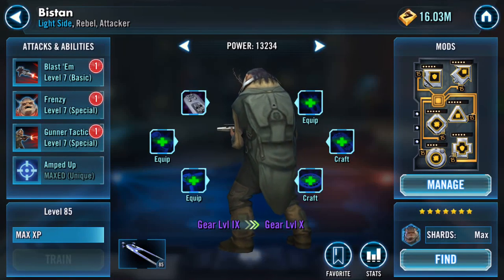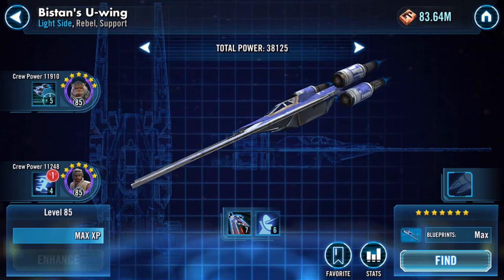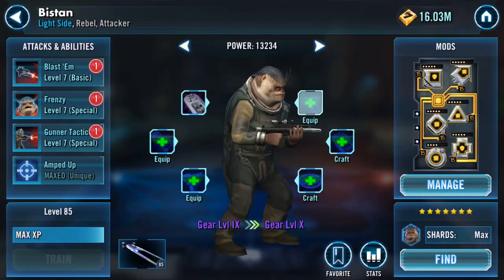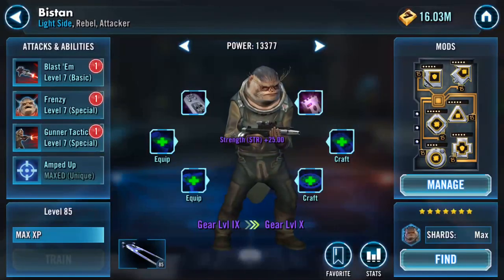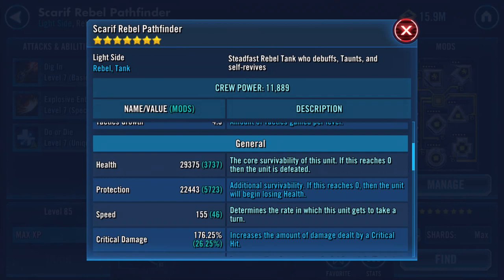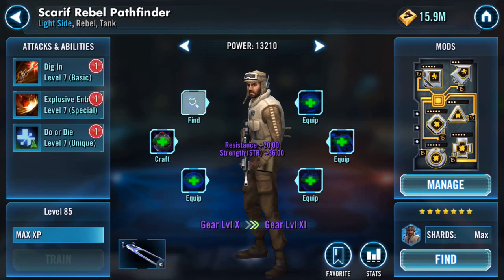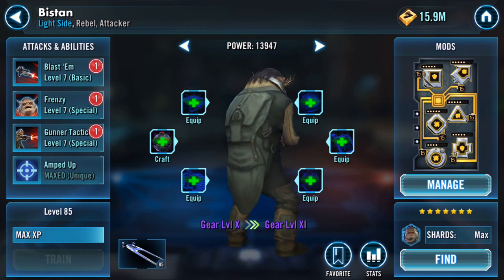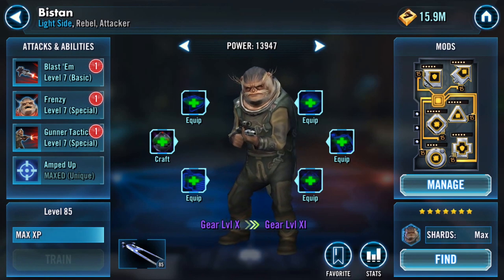Gearing up Bistan and Scarif Rebel Pathfinder from IX to X